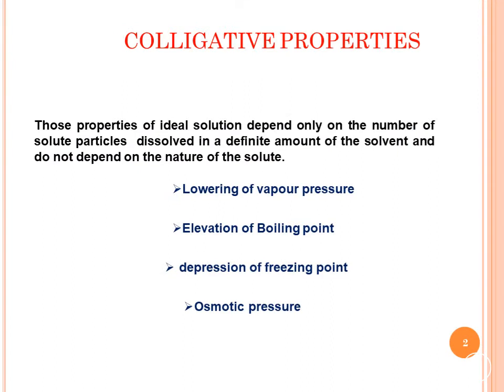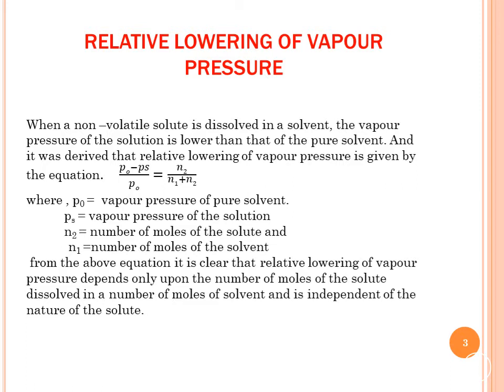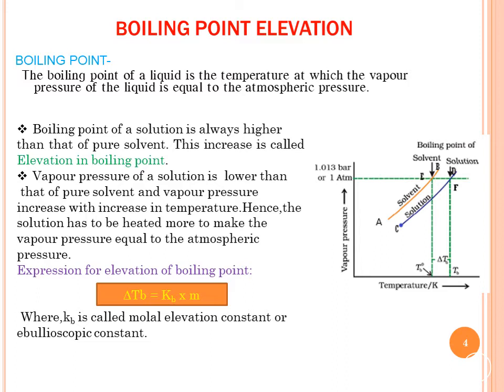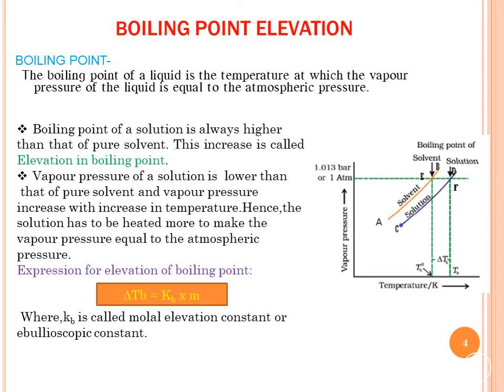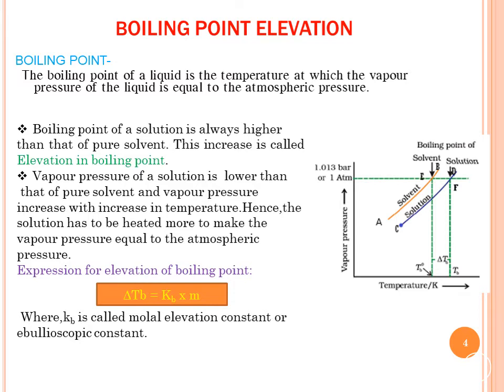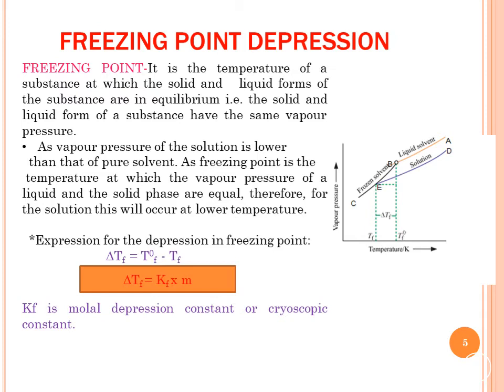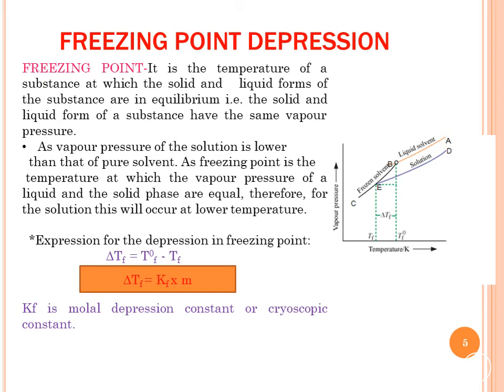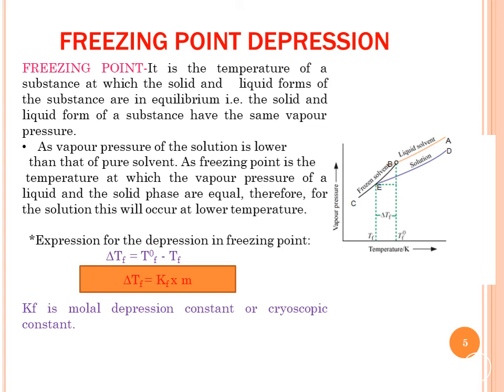SOLUTION CLASS 12(Part-5)